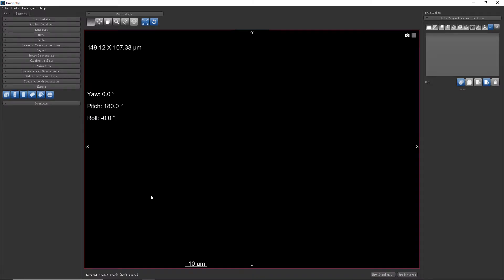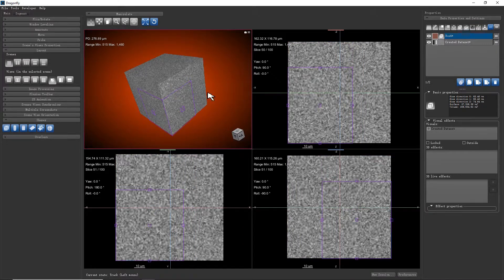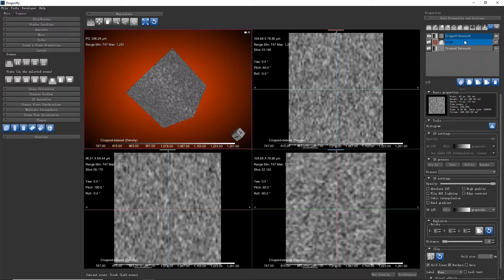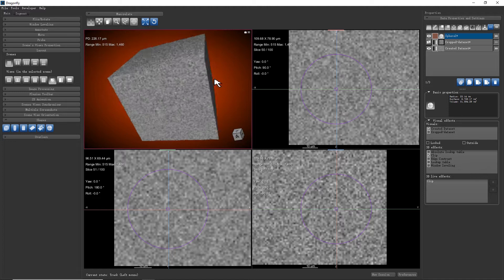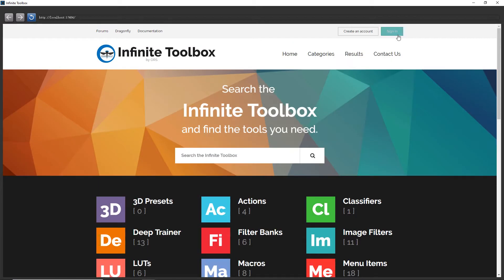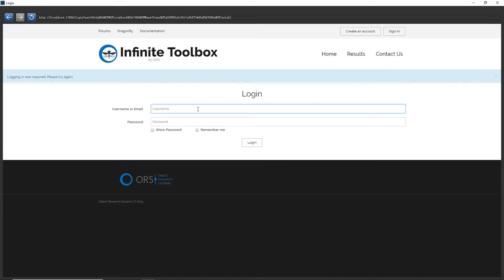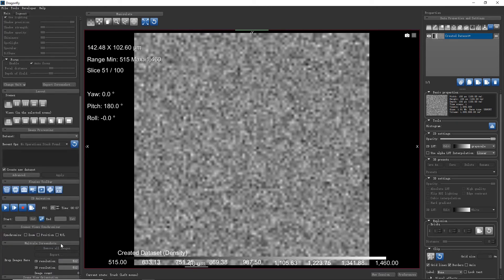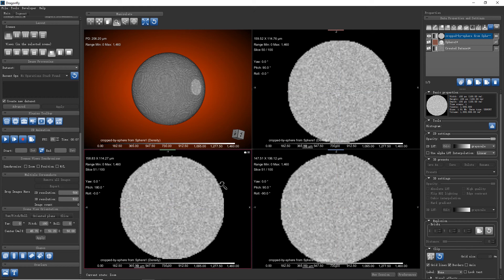Cropping a data set with the shape tool in DRAGONFLY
This tutorial video is about cropping a data set with the shape tool in Dragonfly